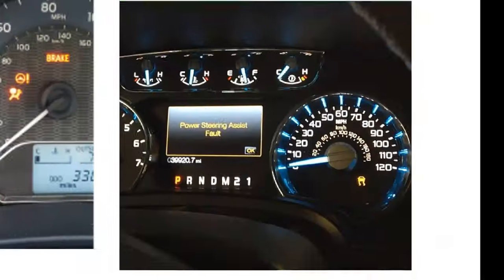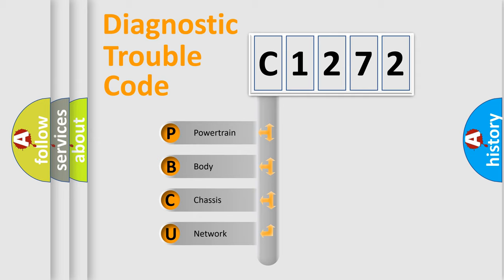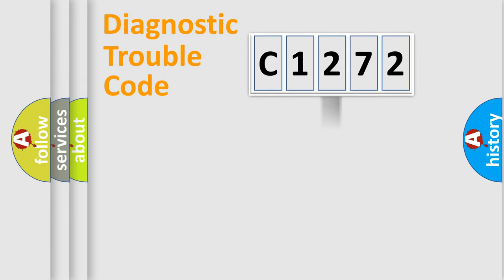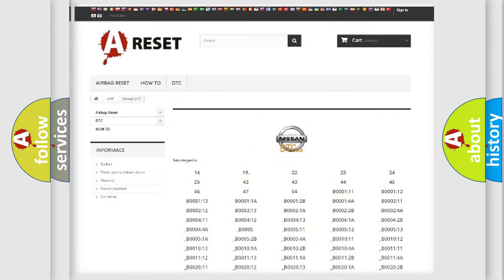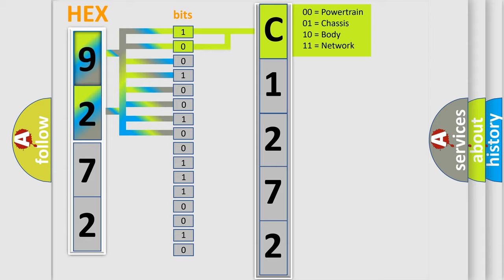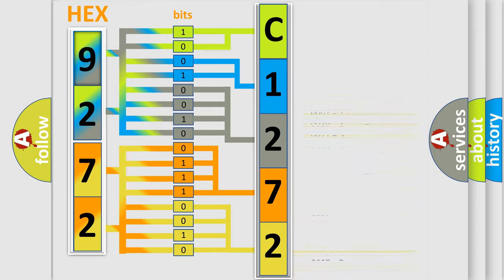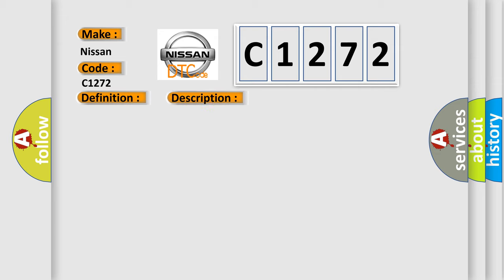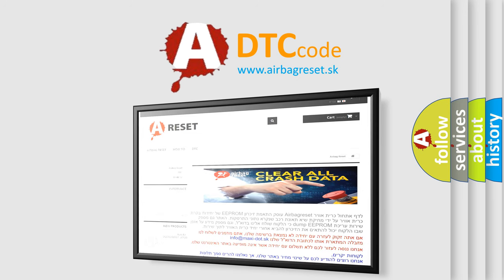DTC Nissan C1272 Short Explanation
Contents:
0:21 Basic DTC analysis according to OBD2 protocol standard.
1:48 Insight into programming
2:58 A diagnostically understandable description of the Diagnostic Trouble Code
3:05 Basic error definition

Make:
Nissan
Code:
C1272
Definition:
Knock Sensor 1 Circuit Malfunction
Description:
Signal voltage1.80 or&gt;3.20V.
Cause:
 Check for signal,voltage and ground Check harness for open or short and connectors for damage Replace KS sensor Replace ECM